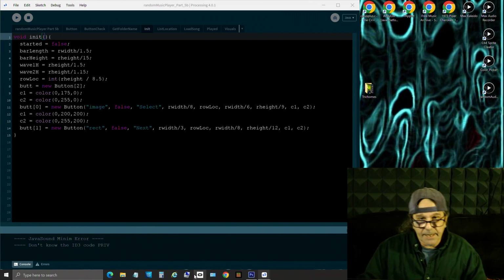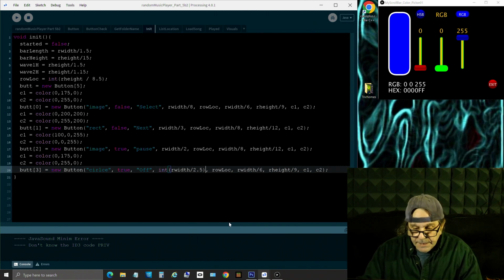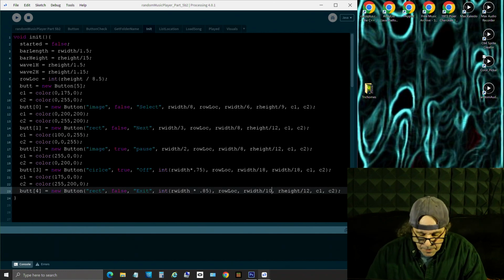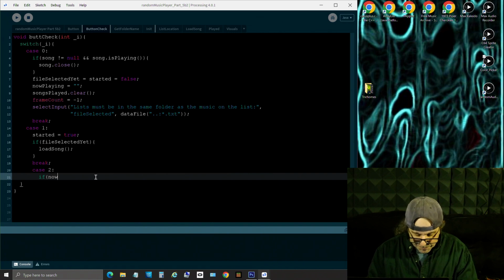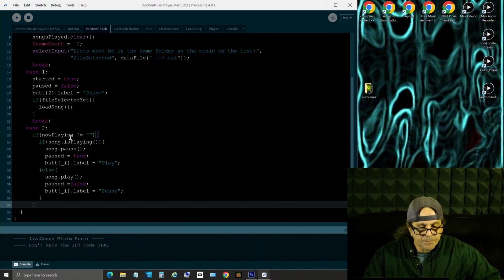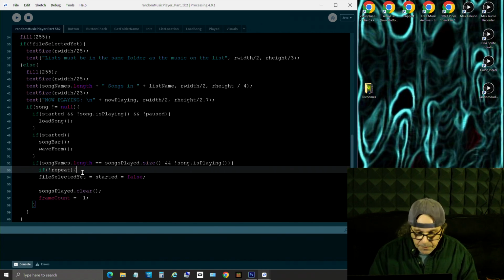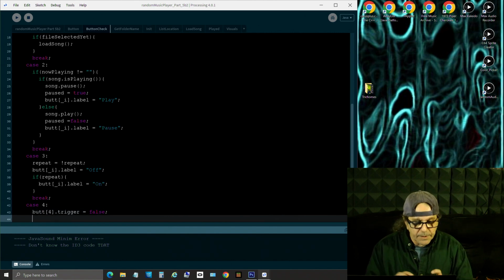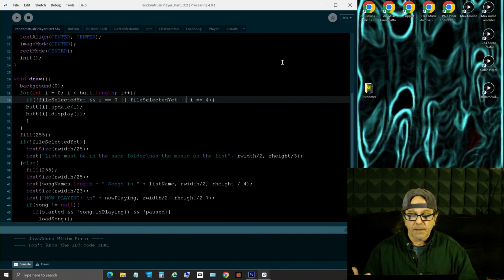Random music file player Part 7 Adding Three More Buttons using Processing 4. (We're almost done)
Coding with Processing 4,  I will add three more buttons the previous sketch, Random music file player Part 6,  still using a class.
The next video, Random music file player Part 8 , will add further enhancements.